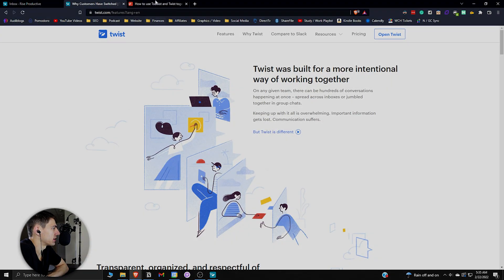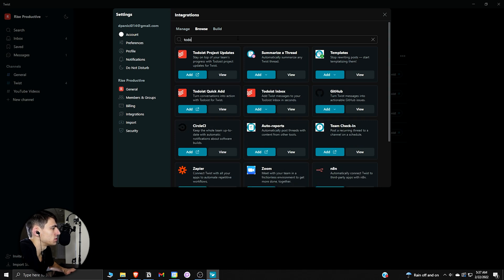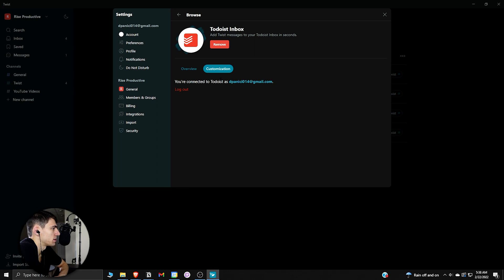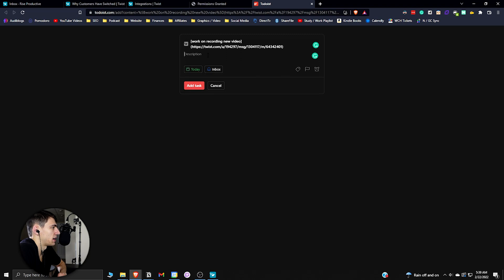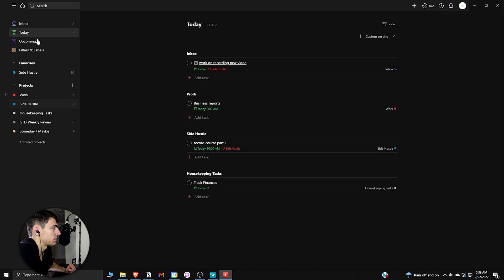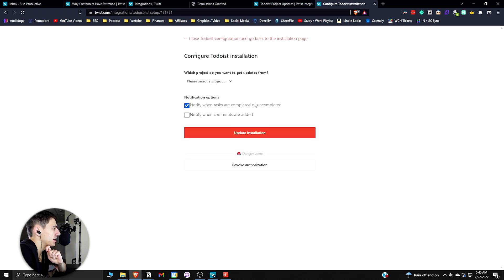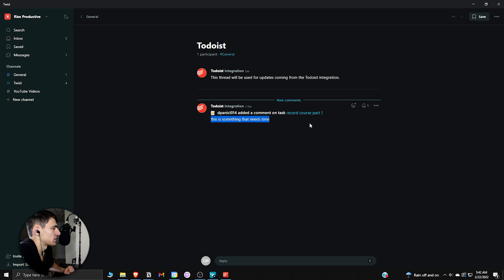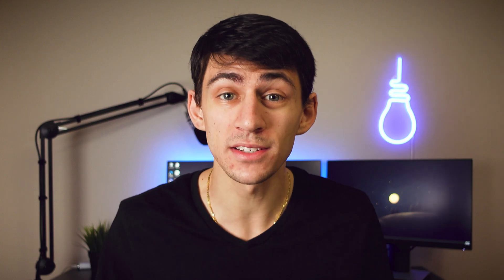ToDoIst + Twist - The Slack Killer?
ToDoIst and the Twist app are an amazing combination both made by the company DoIst! If you're looking for a Slack alternative you need to look no further! ToDoIst and Twist can combine your communication app with your task management apps for small and large companies alike.

With the great integrations between ToDoIst and Twist, this combination competes with communication apps like Microsoft Teams, Google Chat, Slack, and more!

⏰ TIMESTAMPS:
0:00 - The Slack Killer
1:20 - Use Case 1
2:30 - Use Case 2